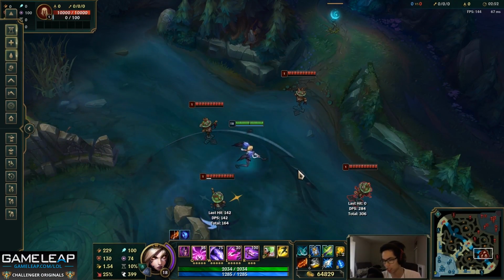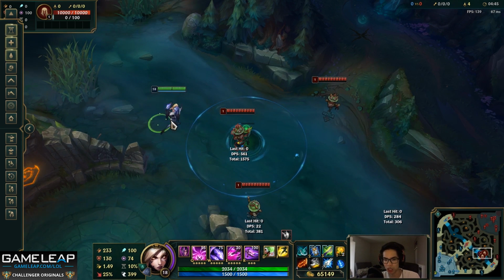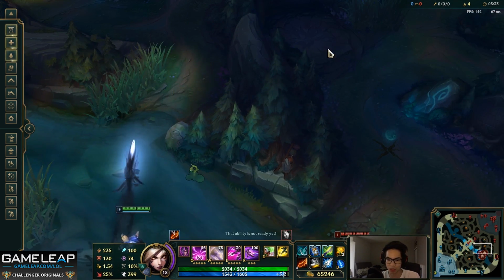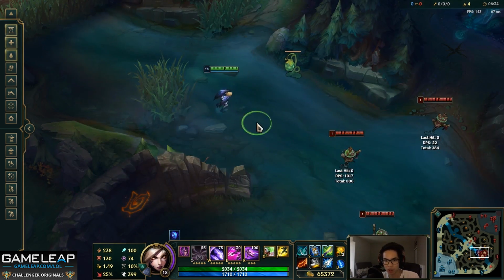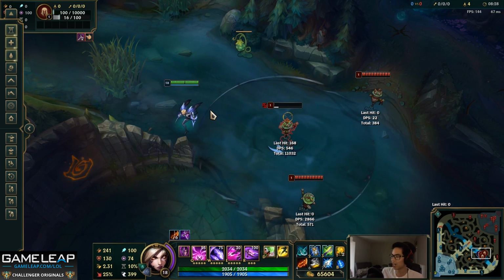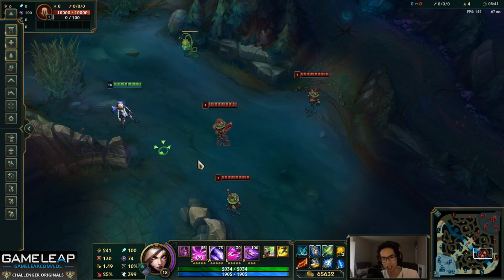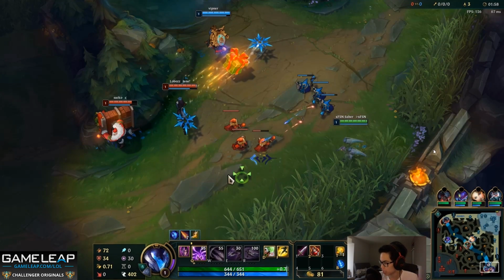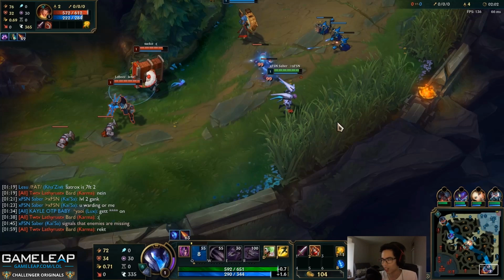The SECRETS of a KAI'SA GOD: Pro Tips to CARRY HARD and PENTAKILL | League of Legends ADC Guide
This League of Legends guide by pro ADC coach, Saber, will cover some INSANE tips and tricks you can abuse as Kai'sa to pentakill, farm some easy MMR and rank up to Challenger from the bot lane role! Kaisa is THE botlane champion of choice to carry your games from the ADC role. Use these pro tips to boost your gameplay and crush in solo queue ranked!